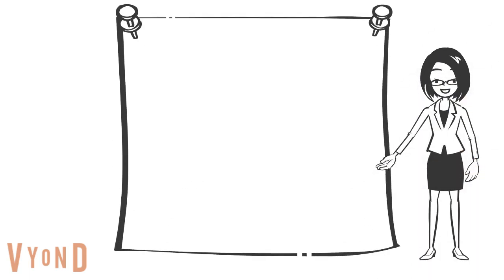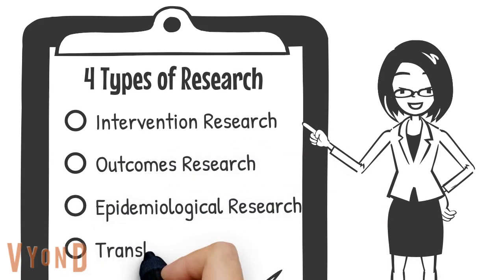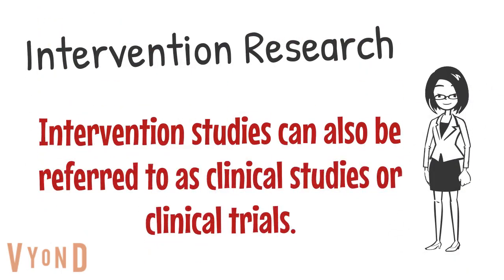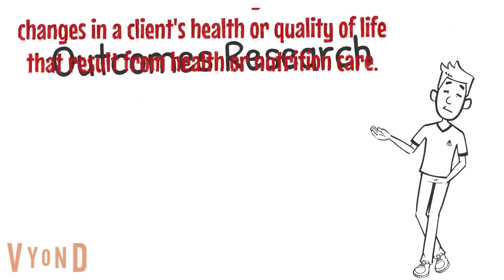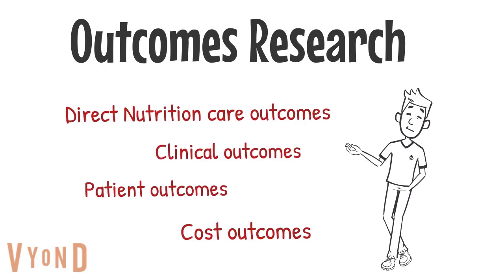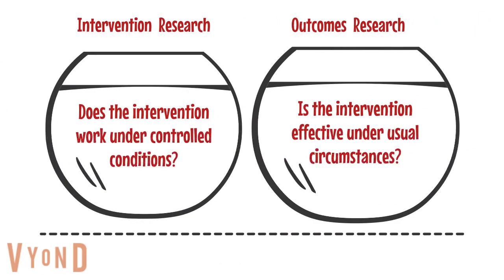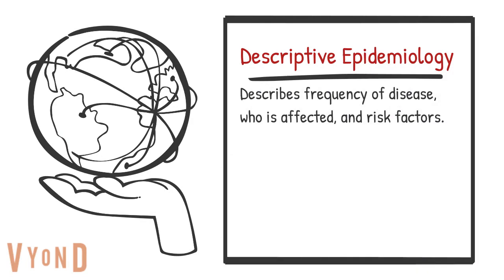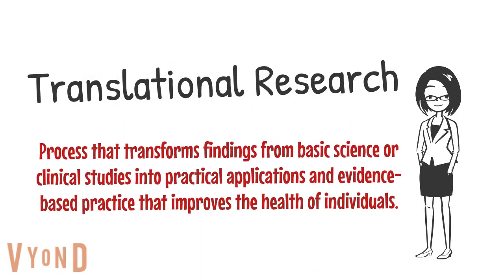HUN6910 Module 1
Types of Nutrition Research Studies